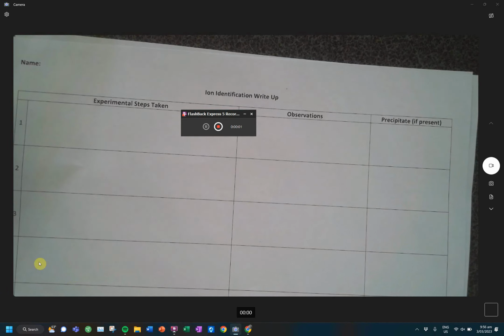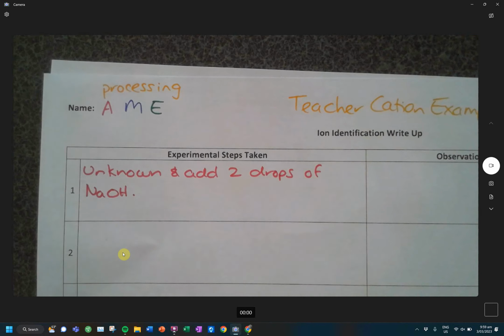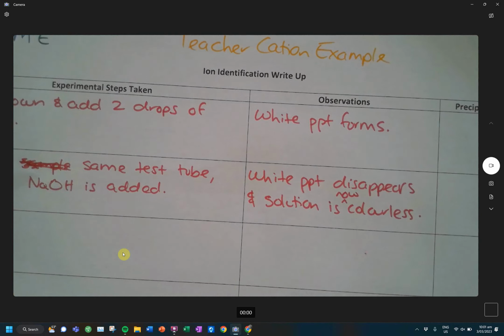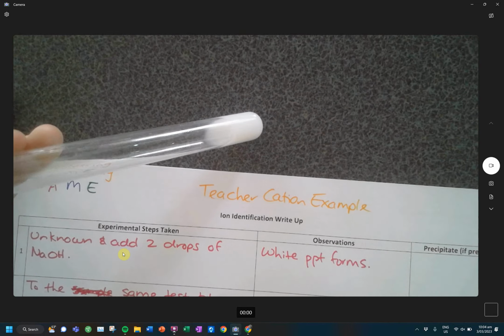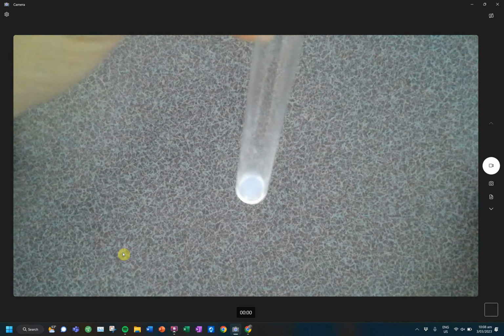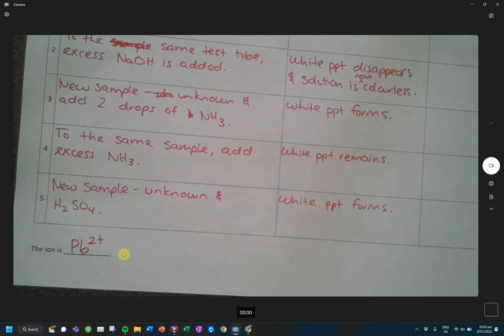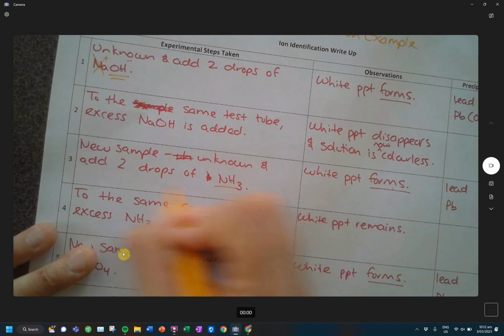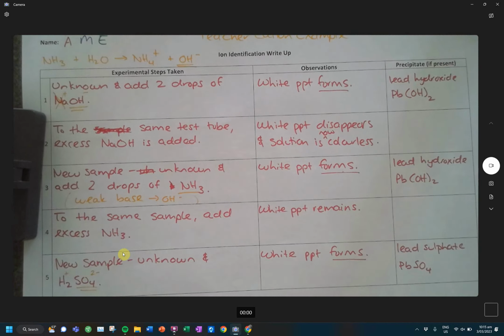5 . Identifying Cation (Achieved)